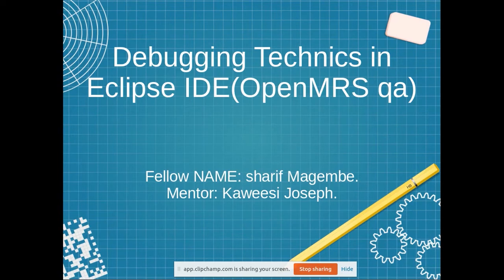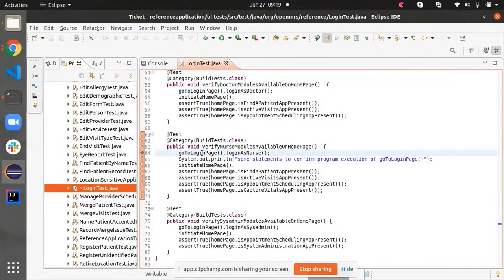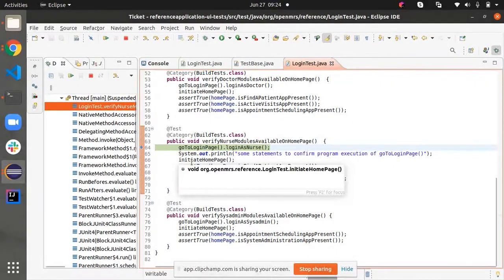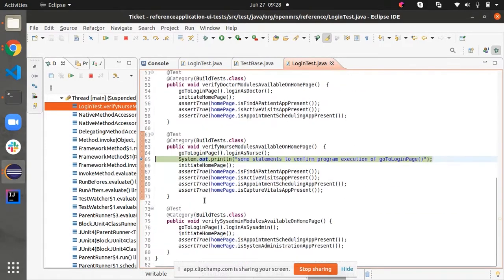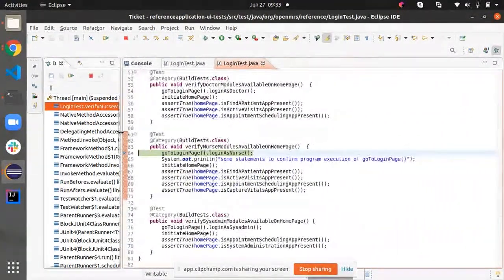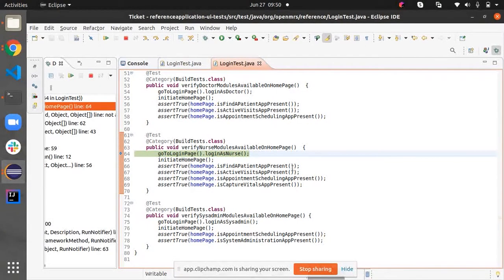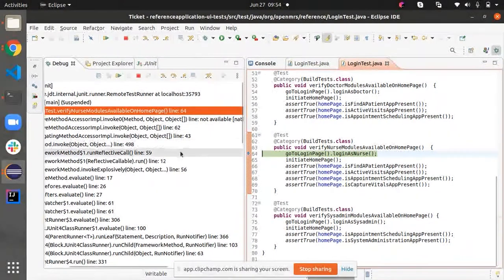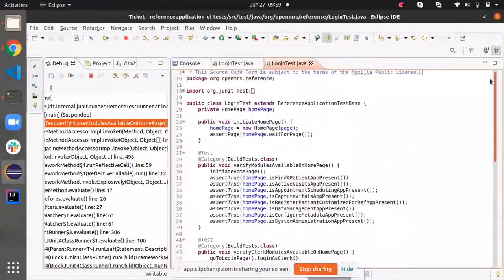OpenMRS quality assurance selenium debugging Tips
This session describes about selenium debugging tips specifically  StepIn, StepOver and StepReturn . These are basically debugging Technics that help in day to day solving problems.